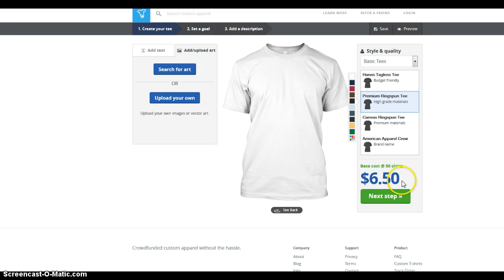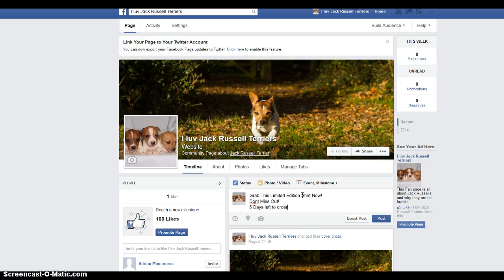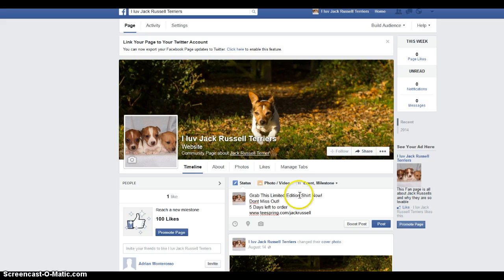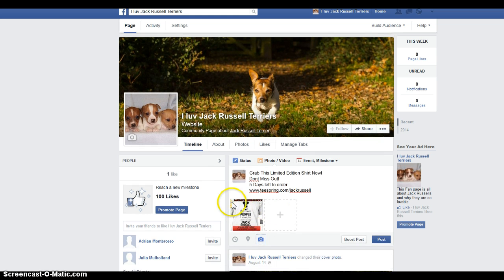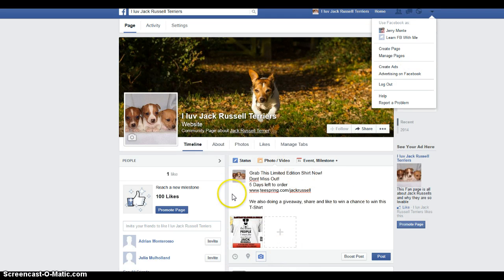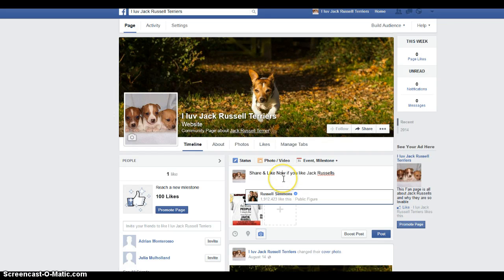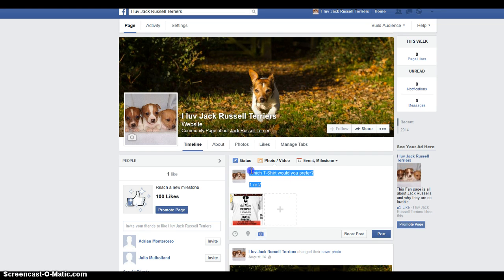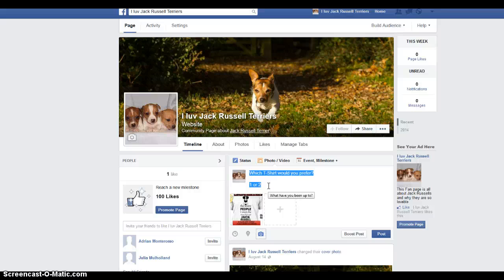Facebook Bootcamp Day 7 - Making Money from your Fan Page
Monetise your Fan Page.  Make money from your fan page